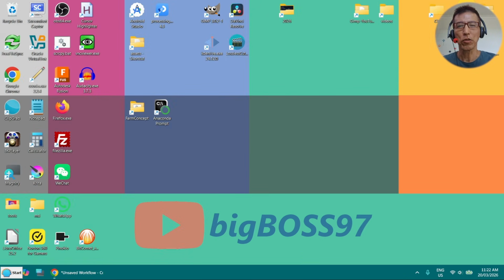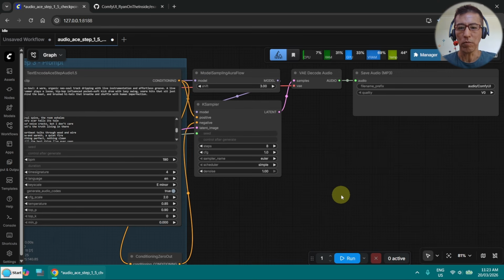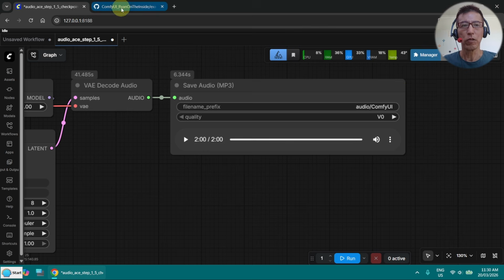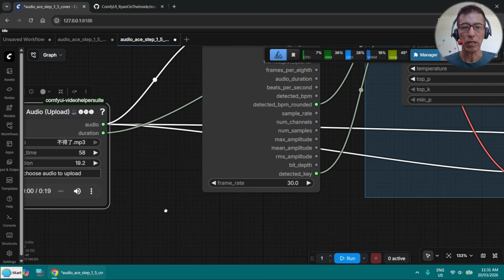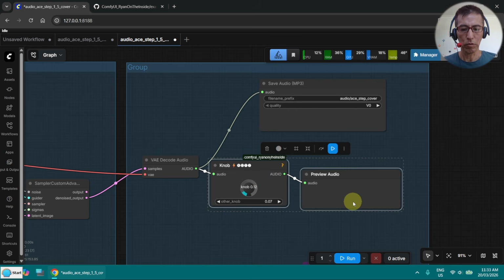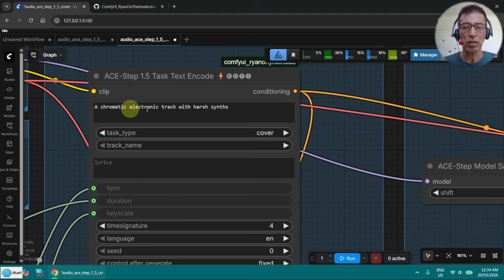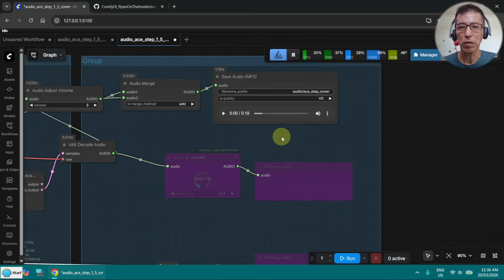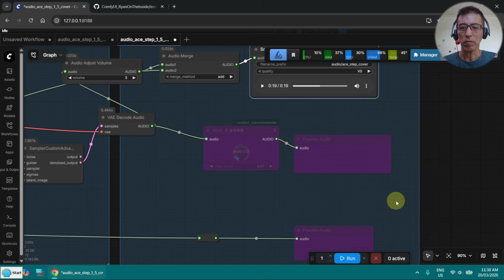Ace Step 1.5 Music Remix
Remix music with Ace Step 1.5.